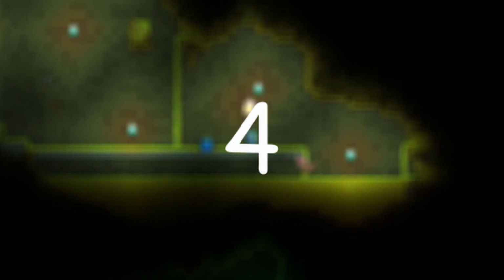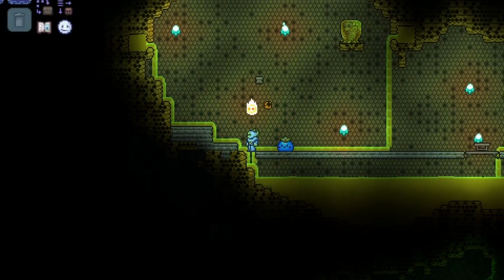5 SUPER Common Mistakes that Every Beginner Makes in Terraria (ARE YOU GUILTY OF THESE?)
Here are five super common mistakes most beginners make in Terraria. They're super simple but can heavily slow down progression. Let me know what I missed down below!